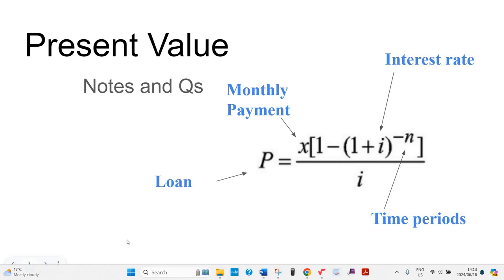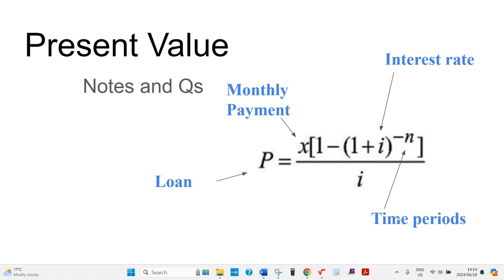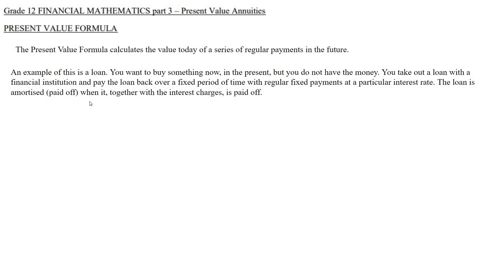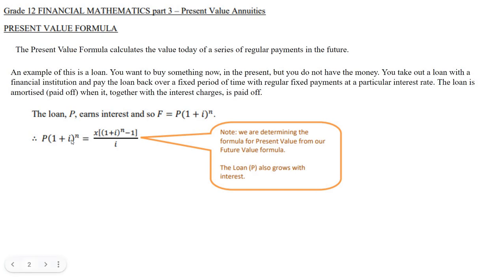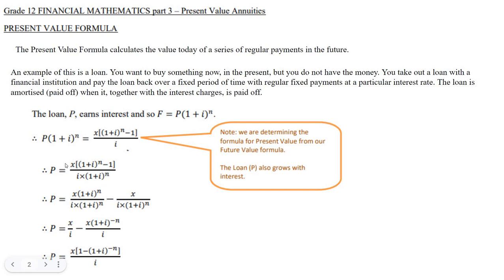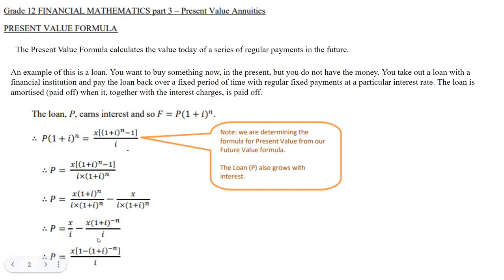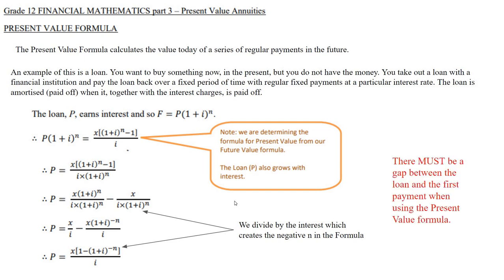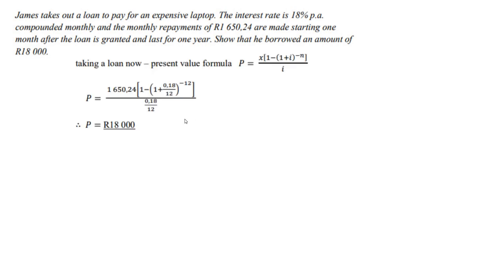Introduction to present value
gr 12 curriuclum